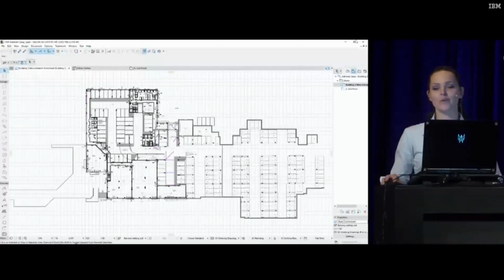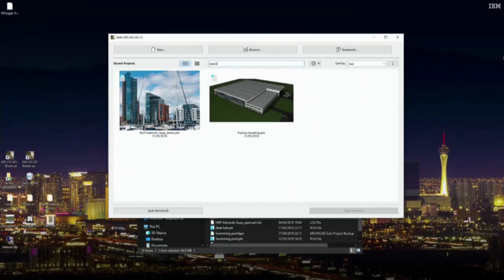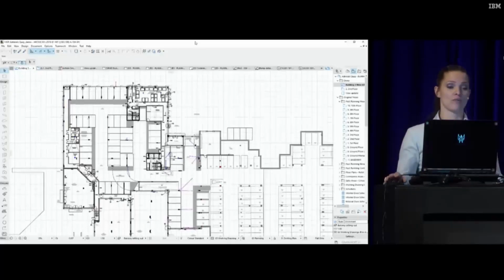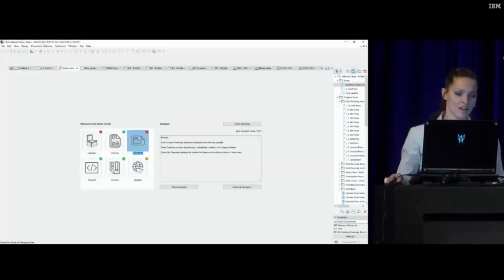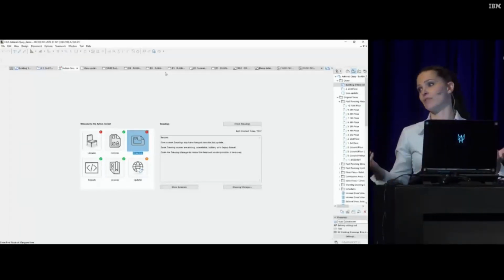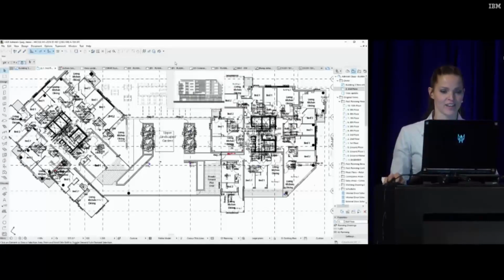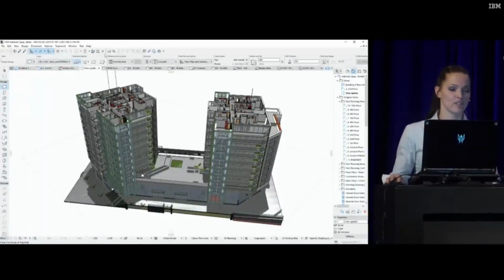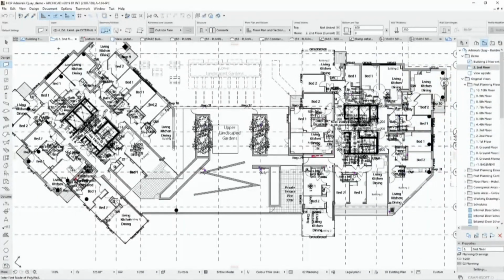ARCHICAD 23 World premiere 04 Performance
Las mejoras incluídas en la presentación, documentación y flujo de trabajo